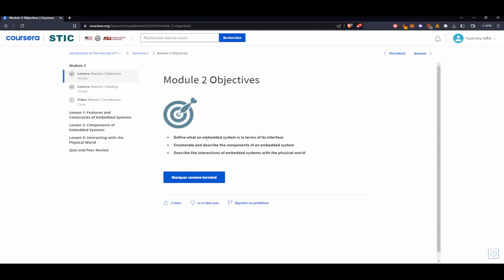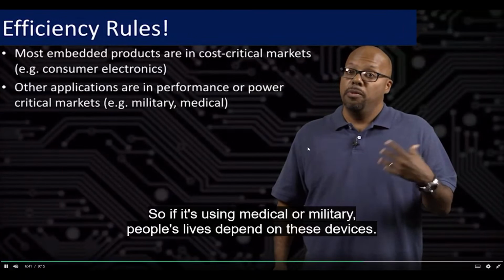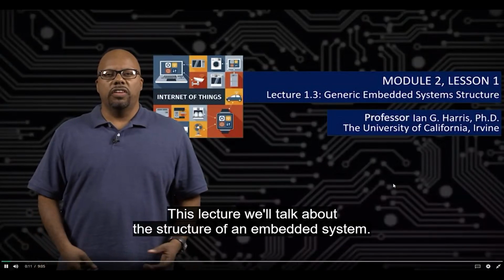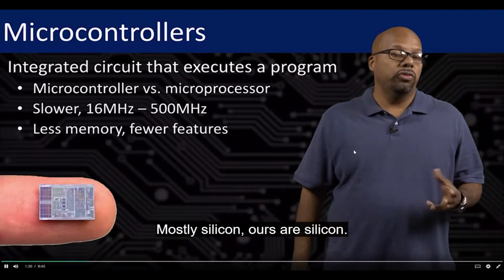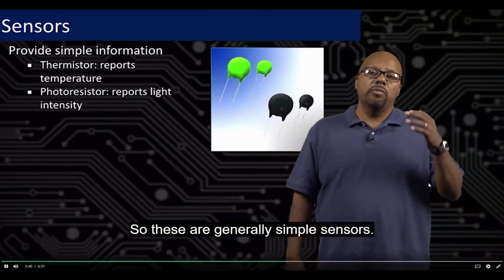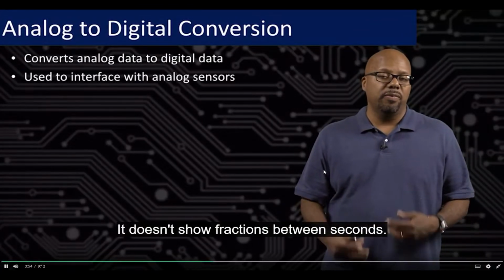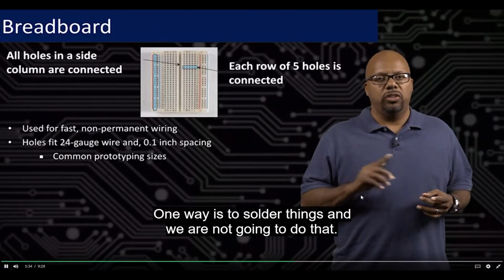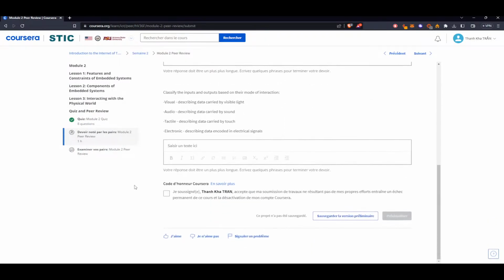The IoT and Embedded Systems | Part 3 | Coursera | STIC Talent Mobility Portal | Study with me